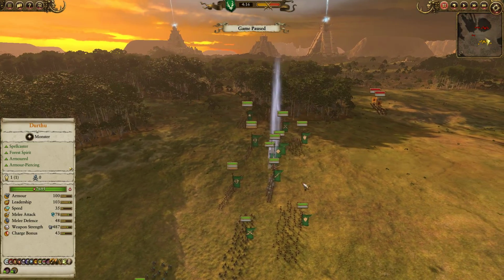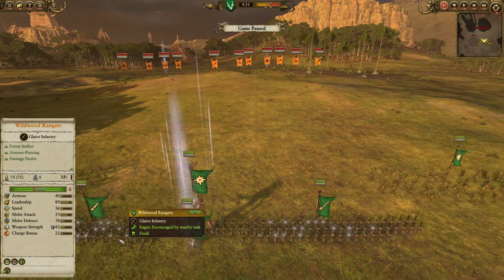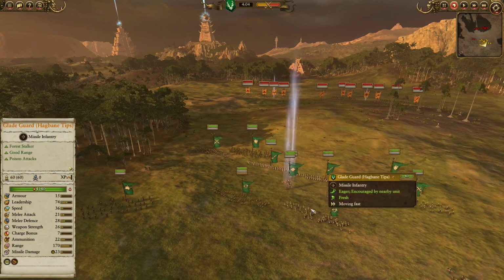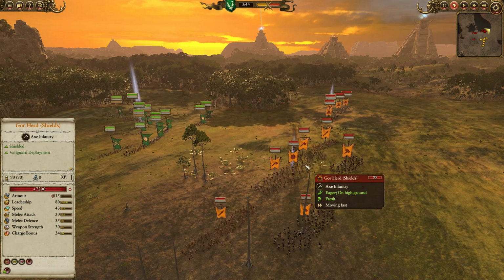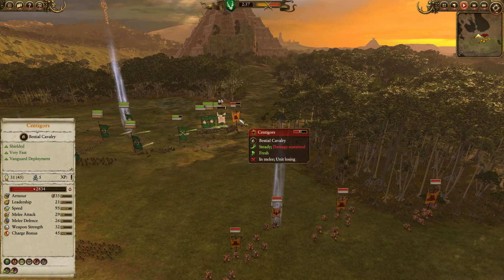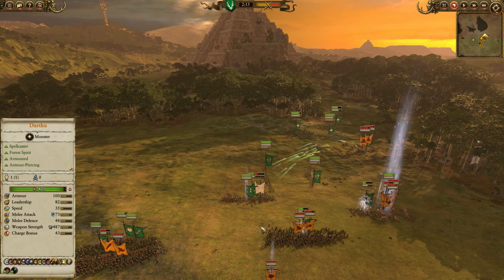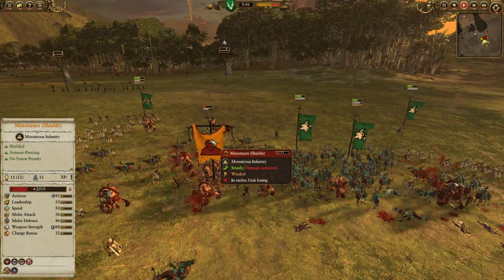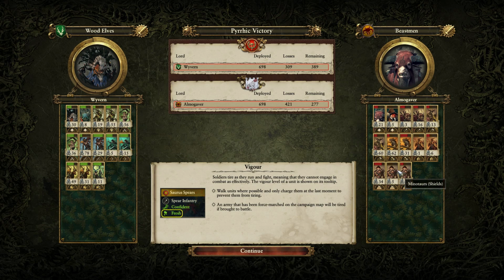Total War: Warhammer 2 Quick Play Review #172 Defending the Glade!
Wood Elves vs Beastmen